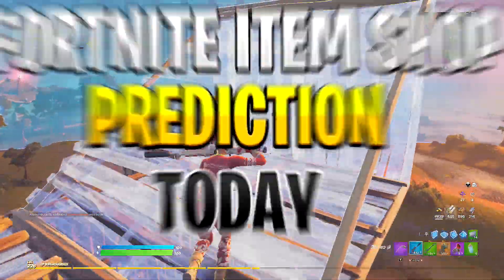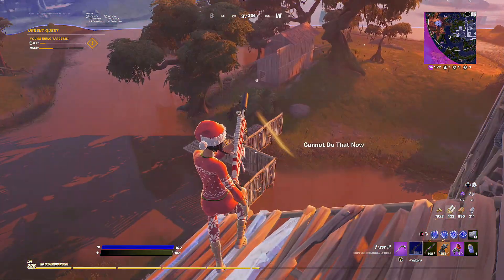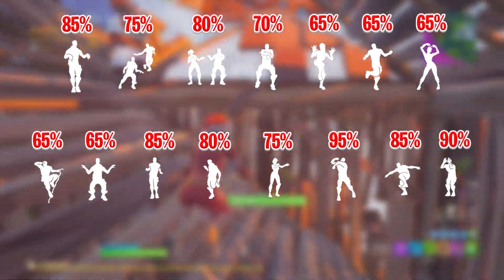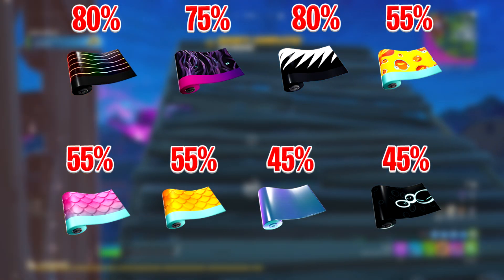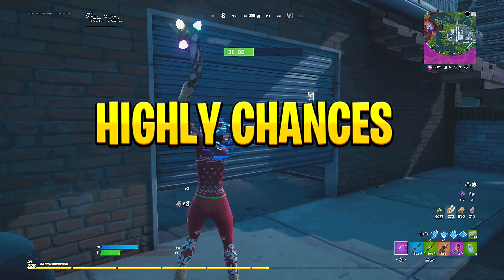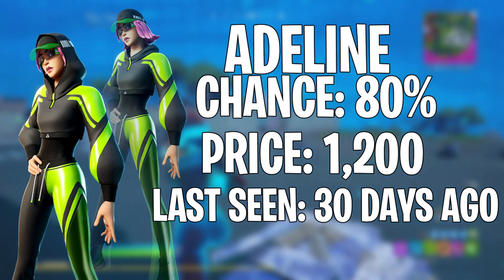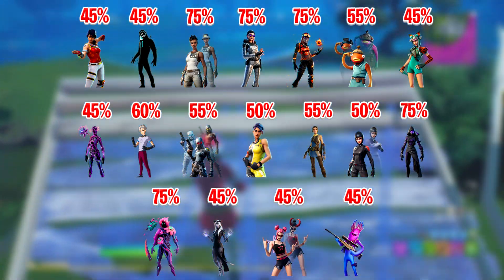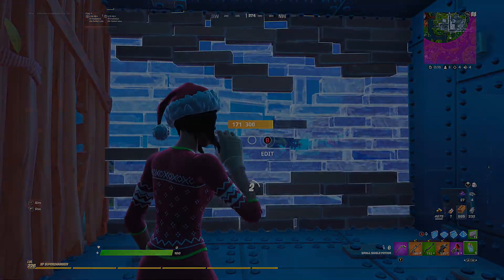November 11 Fortnite Item Shop Prediction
In this video I predict what COULD be in tonight's Item Shop of November 11 2021, a prediction means that SOME stuff I mention in this video COULD and also COULD NOT show up in the shop tonight it my prediction of what I believe that could show up 😃

- Vznxx - EpicPartner​​​​​​​​​​​​​​​​​​​​​​​​​​​​​​​​​​​​​​​​​​​​​​​​​​​​​​​​​​​​​​​​​​​​​​​​​​​​​​​​​​​​​​​​​​​​​​​​